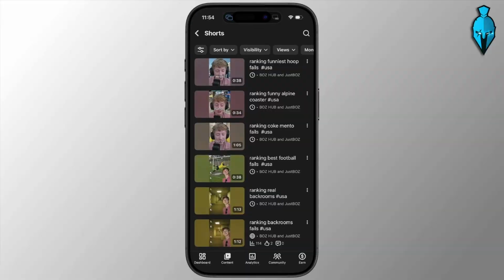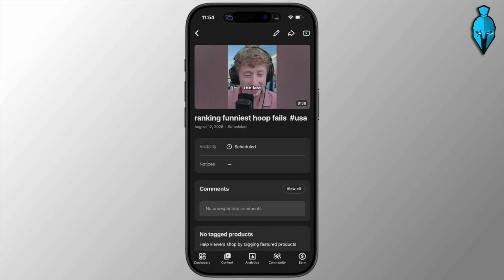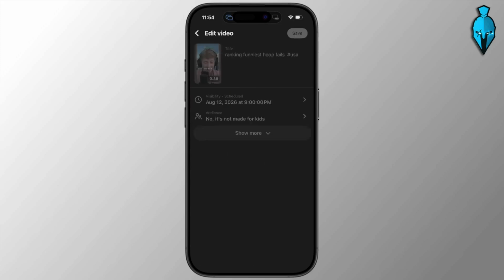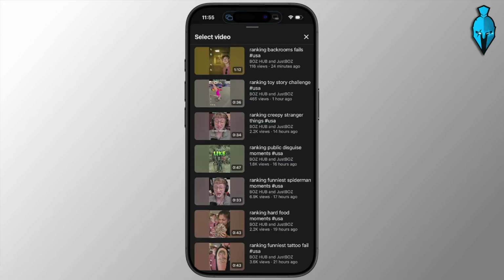YouTube Shorts Related Video Not Showing Fix - Full Guide